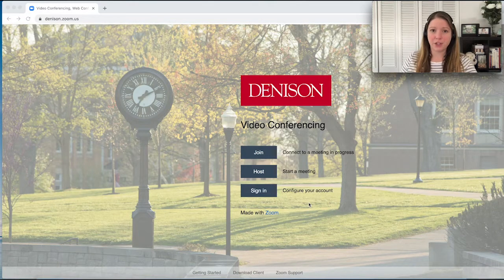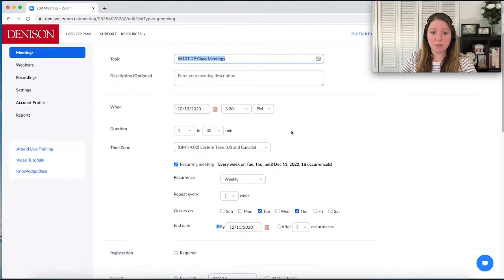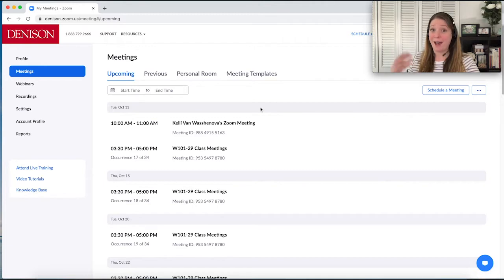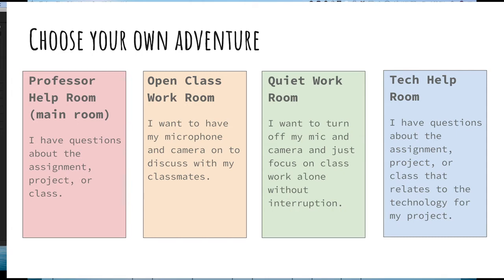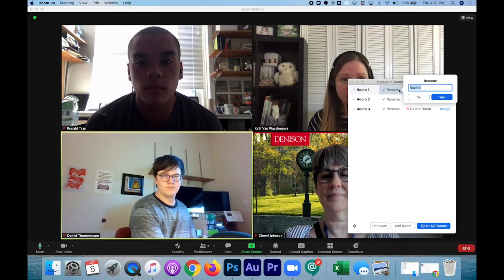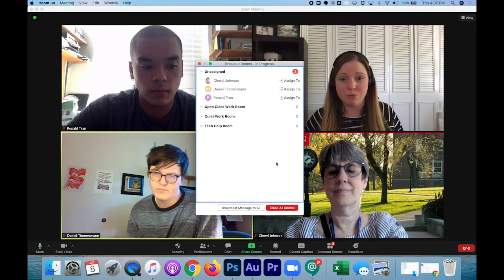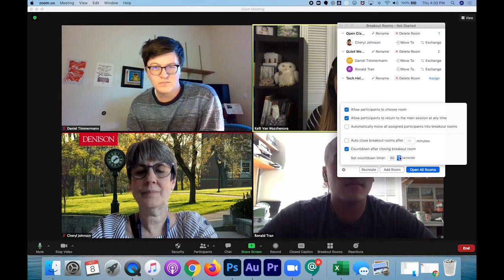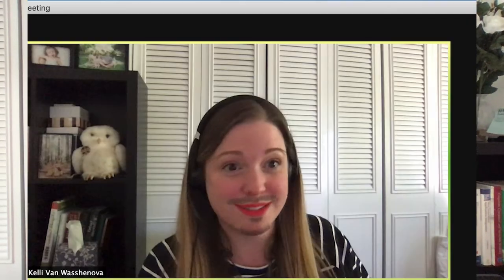EdTech Tip: Using Self-Selecting Breakout Rooms in Zoom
See how you can setup self-selecting breakout rooms in your classes held in Zoom.